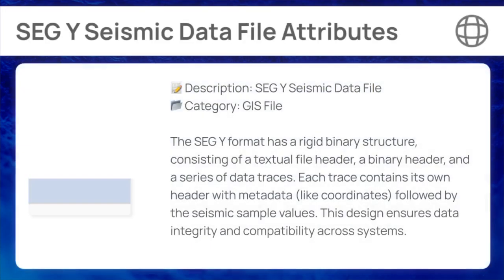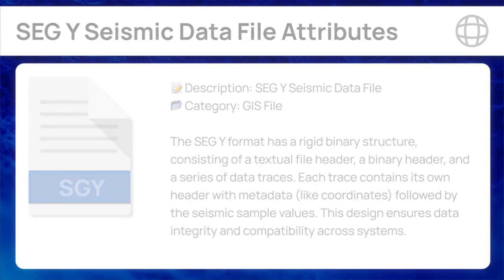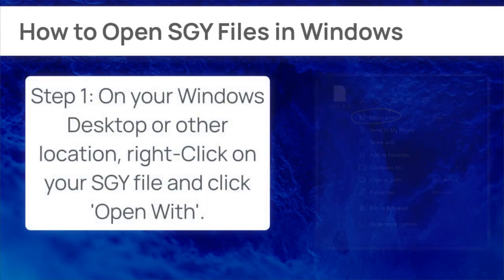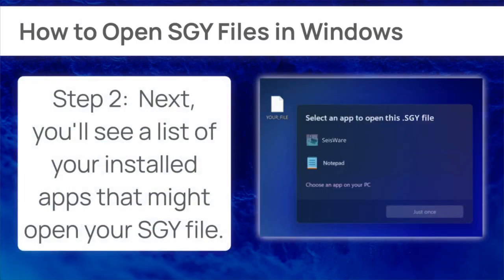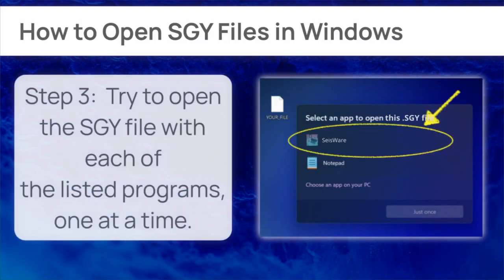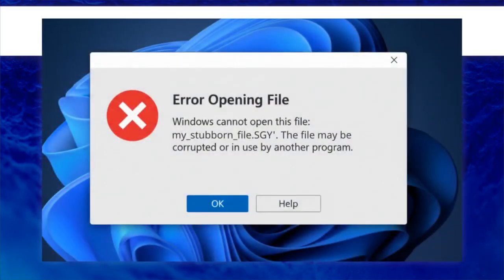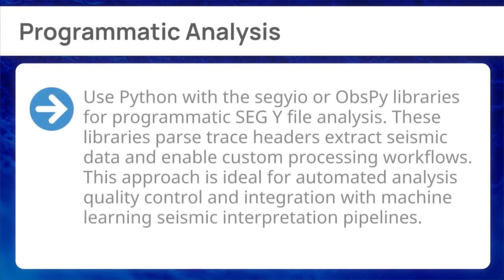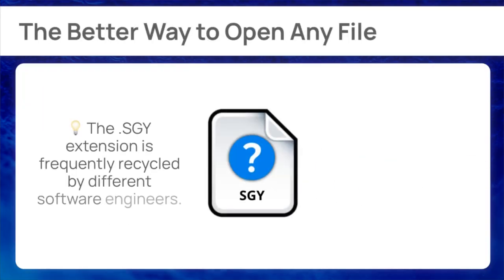How to Open SGY Files (SEG Y Seismic Data)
Struggling with SEG Y Seismic Data File that refuse to open? In this fast walkthrough, I’ll teach you how to open, view, and repair SGY files on Windows, even when the format isn’t recognized. 🪄✨ Universal File Viewer (Recommended)

An SGY or SEGY file is a standard data format used in the geophysics industry to store seismic reflection data. Users, typically geoscientists or engineers, encounter these files when processing and interpreting subsurface imaging data for oil exploration, earthquake studies, or engineering surveys.

The SEG Y format has a rigid binary structure, consisting of a textual file header, a binary header, and a series of data traces. Each trace contains its own header with metadata (like coordinates) followed by the seismic sample values. This design ensures data integrity and compatibility across systems.

▶ What We'll Cover:

- Choose the right software to open SGY
- Correct Windows SGY file association problems
- Using OpendTect
- See where the SGY file format came from
- Discover the purpose of the SGY file
- Opening in Petrel
- Programmatic Analysis
- Fix common Windows errors that block SGY files

▶ Tools for SGY Files:

SeisWare (SeisWare International Inc.)

🛠️ Troubleshooting Steps:

1️⃣ Opening in Petrel

Use Schlumberger Petrel reservoir engineering software to import SGY seismic data files. Use the Import function and select SEG-Y format. Petrel processes the seismic volume and enables 3D visualization horizon picking attribute analysis and integration with well data for comprehensive reservoir characterization workflows.

2️⃣ Using OpendTect

Install OpendTect the open-source seismic interpretation software which fully supports SEG Y format. Create a new survey and import the SGY file specifying coordinate systems and trace ranges. OpendTect provides advanced seismic visualization attribute computation and machine learning interpretation capabilities at no cost.

3️⃣ Programmatic Analysis

Use Python with the segyio or ObsPy libraries for programmatic SEG Y file analysis. These libraries parse trace headers extract seismic data and enable custom processing workflows. This approach is ideal for automated analysis quality control and integration with machine learning seismic interpretation pipelines.

Timestamps:

00:00 - SGY File Basics
00:27 - SGY Files Explained
00:46 - SGY Data Structure Overview
01:06 - Programs for SGY Files
01:23 - Opening SGY Files
01:50 - Handling SGY Errors
03:04 - Using a Universal File Viewer